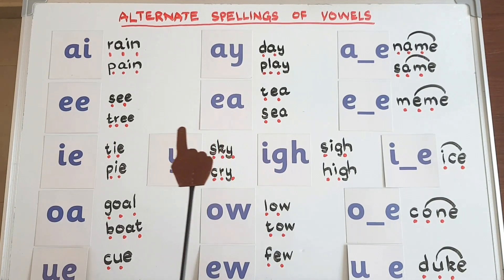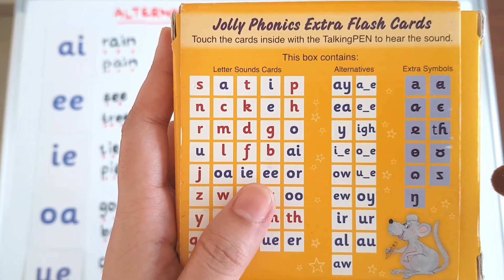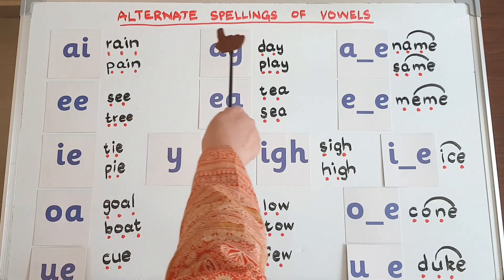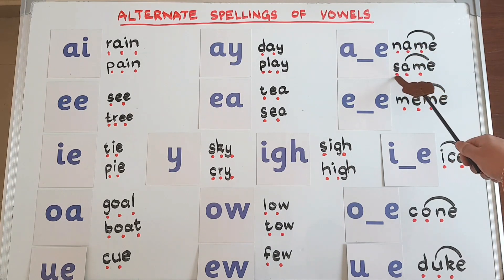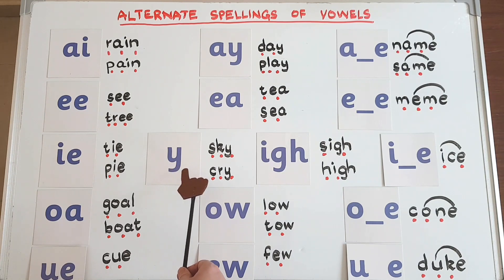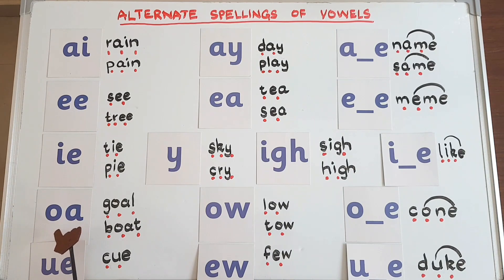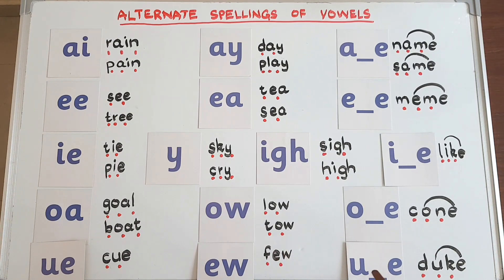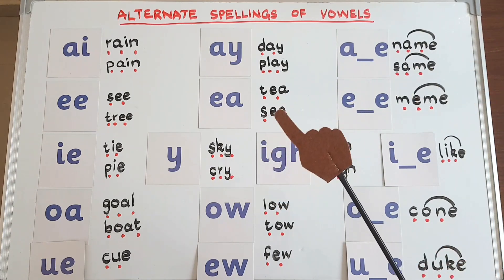Alternative Spellings of Vowels/ How To Teach Alternative Spellings Of Vowels To Kids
This video will show you the Jolly Phonics approach to the alternative spellings of vowels.
Must watch. It will help you to make your child's base of English reading strong. There are some rules of English spelling that you should teach your children at the beginning level. Below is a link to a video that will guide you further.